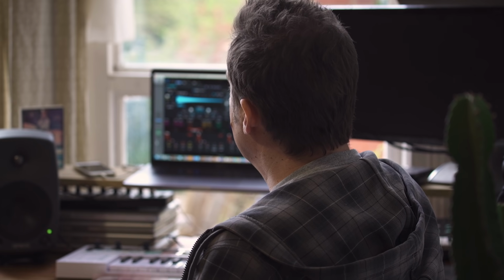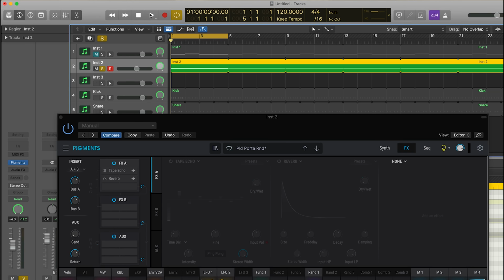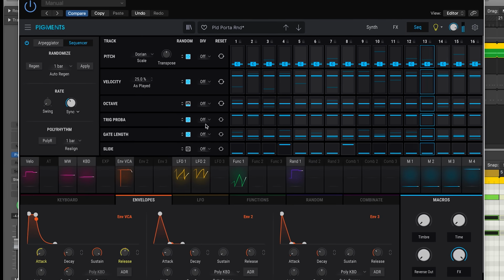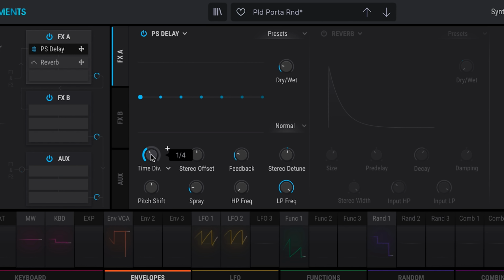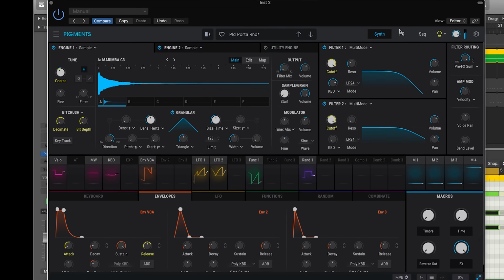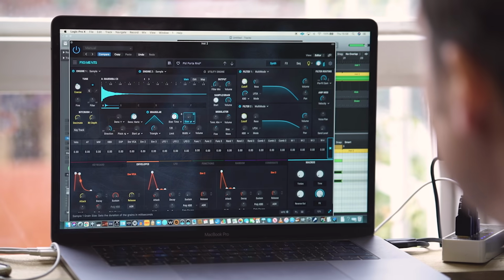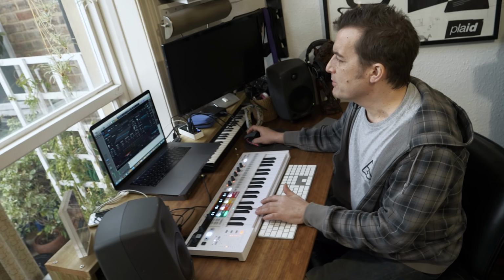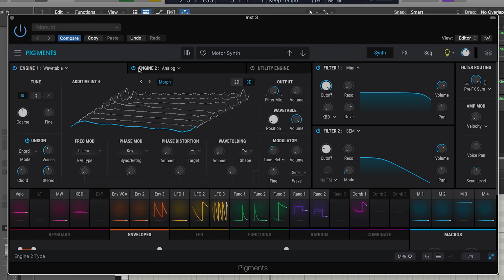Plaid | Free-flowing, forward-thinking with Pigments 3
Andy Turner of Warp Records' @plaidofficial  takes an in-depth look at Pigments, and shows how he creates the detailed electronic sounds that has made Plaid a leader in experimental electronic music.

Pigments 3 is a state-of-the-art software instrument that gives you the power of every shade of synthesis. With colorful sound engines, effortless modulation, professional utilities, and studio-grade FX, explore an infinite spectrum of sound.